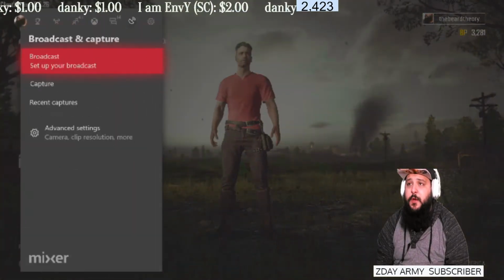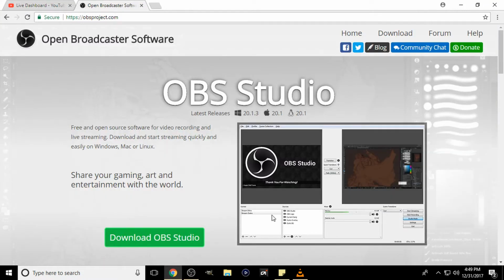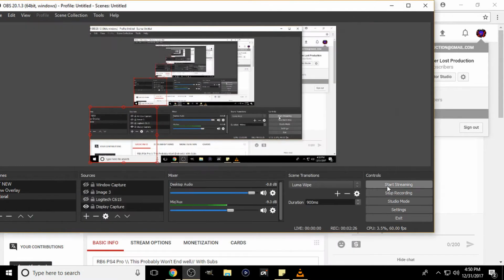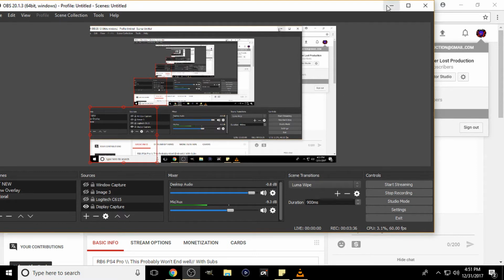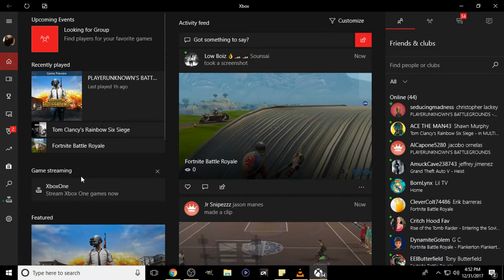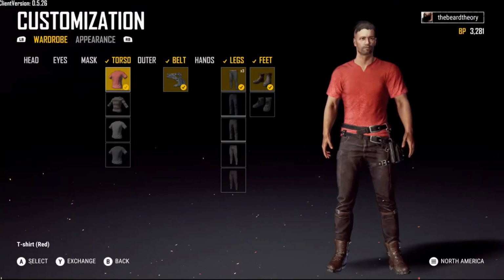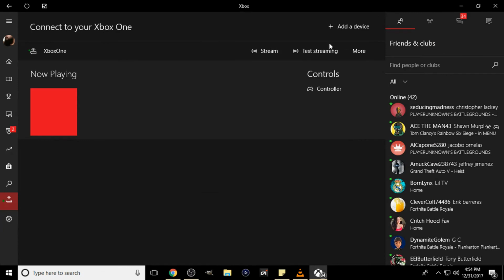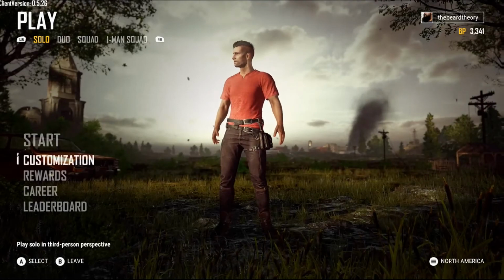How To Stream To Youtube On Xbox one without Capture Card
Hey what's going on Everyone, Eric here. I was asked how to stream on xbox due to only mixer was available. Well Here is how to stream on youtube or twitch without a Capture car. I hope this helps please be sure to like sub and share.

Another Lost Production stream Tue-Sun 7pm Central